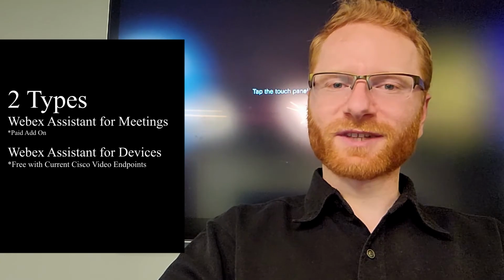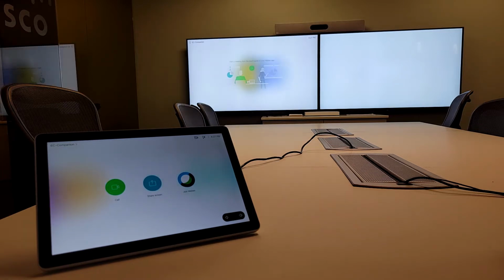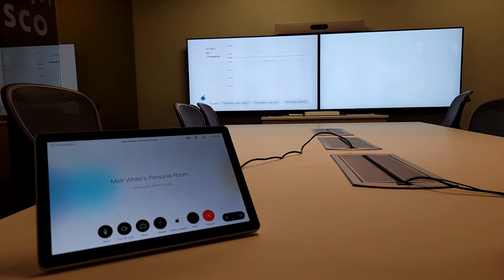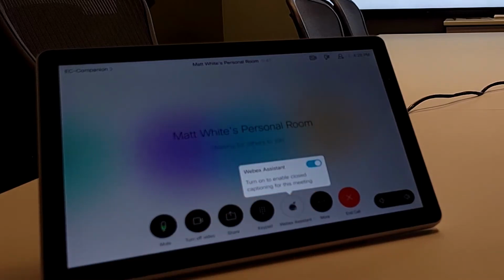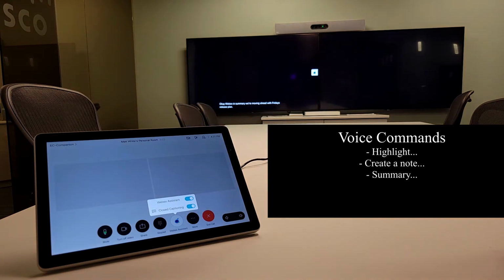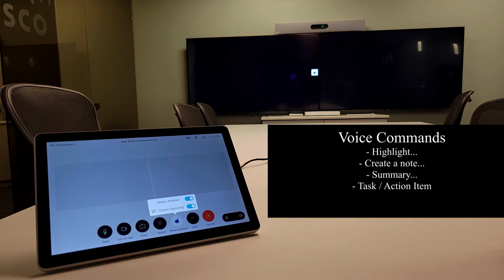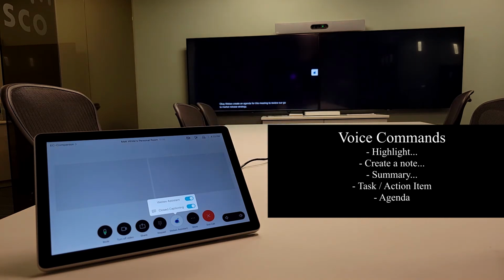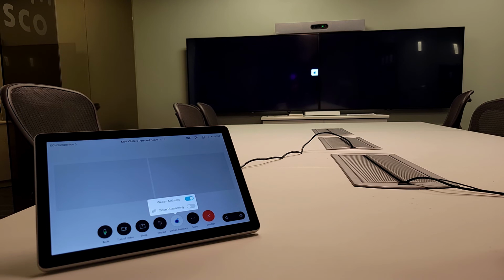Tips for the Webex User - Webex Assistant Commands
Join us to learn what Webex Assistant is and how it can help make your meetings easier?